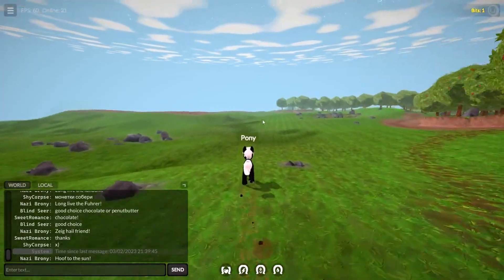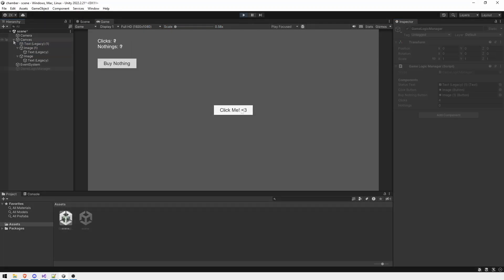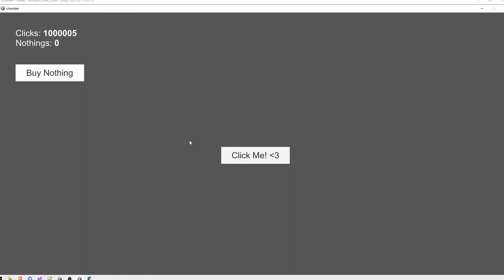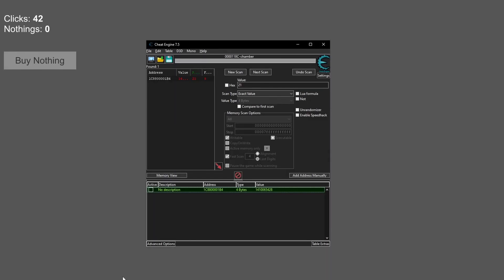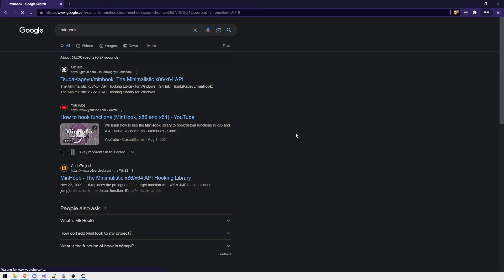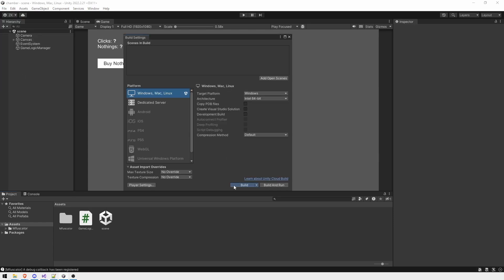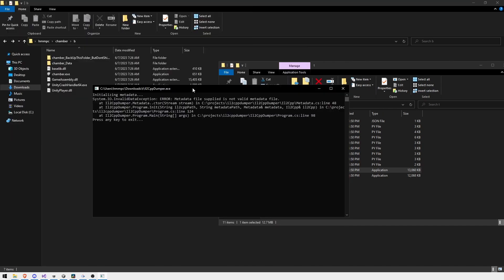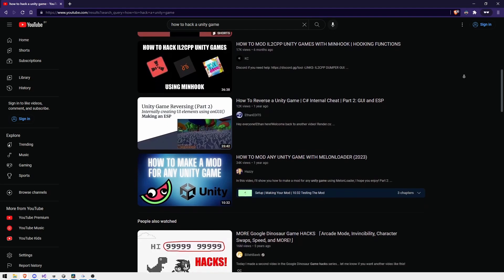Unity IL2CPP Anti-Cheat Protection & Encryption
How to protect your Unity game?

WARNING: the video was created to educate people about vulnerabilities in their games and to demonstrate Mfuscator. It is not an instruction or tutorial on how to hack Unity games (some parts have been cut out or sped up).

** Timecodes **
0:00 - Intro
0:14 - Simple Game
0:42 - Memory Modification
1:03 - Hide Value (Projection)
1:24 - Il2CppDumper + MinHook
1:59 - Mfuscator Build
2:51 - Outro